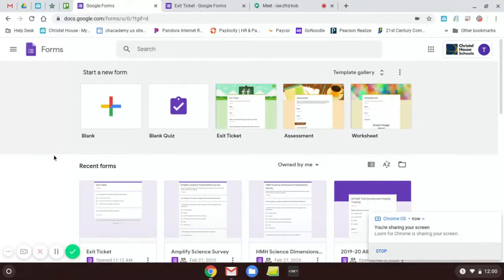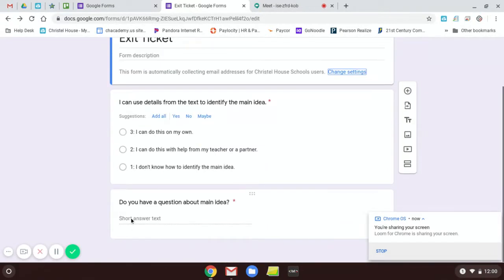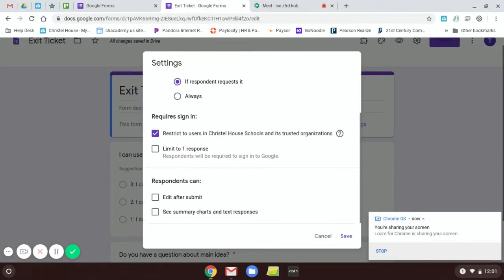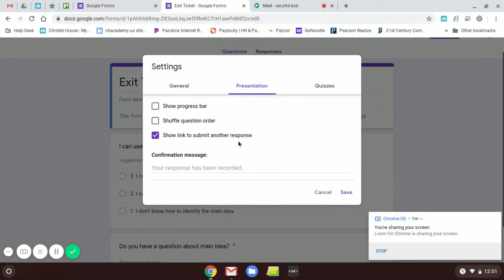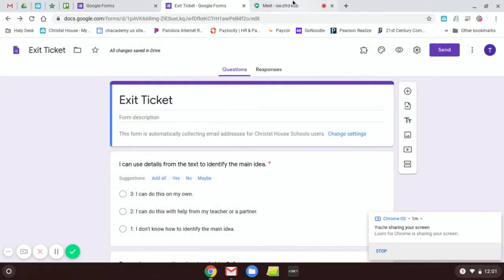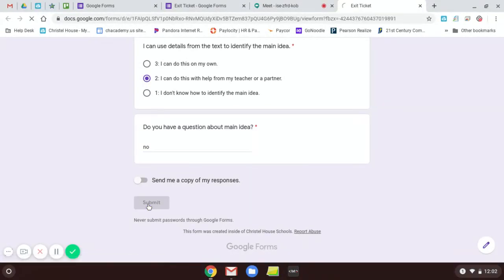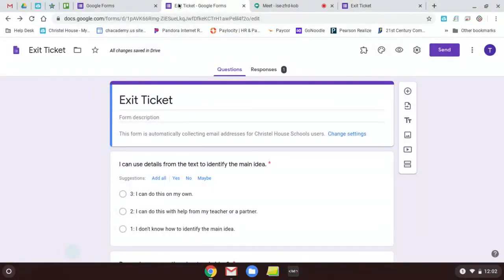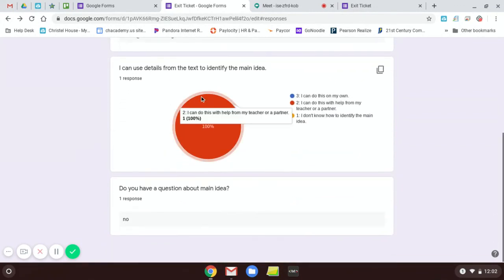Google Forms with Google Meets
How to create a Google Form for an Exit Ticket in Google Meets.